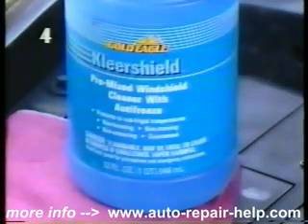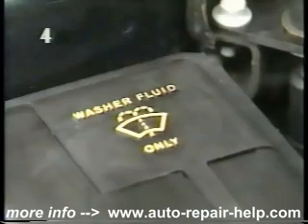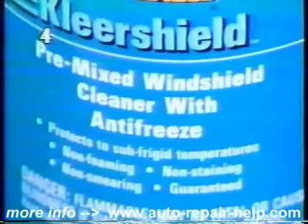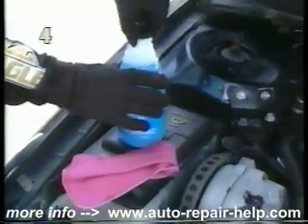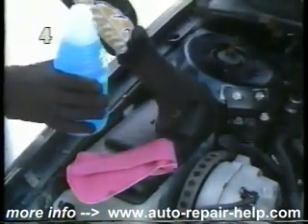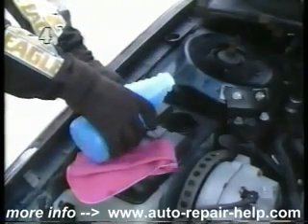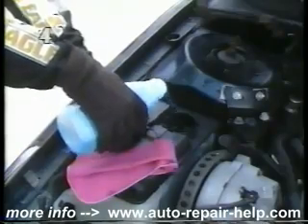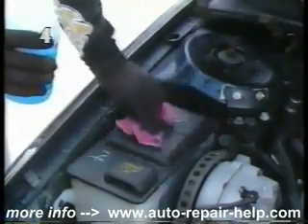Comprobación y adición de líquido limpiaparabrisas